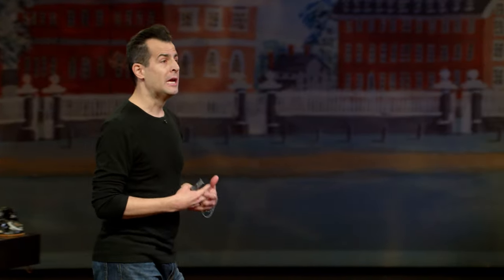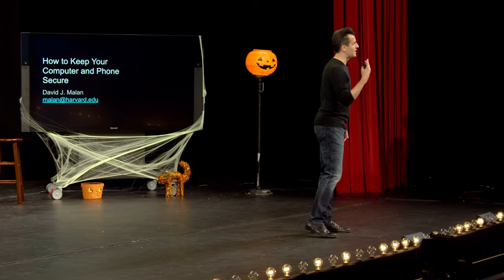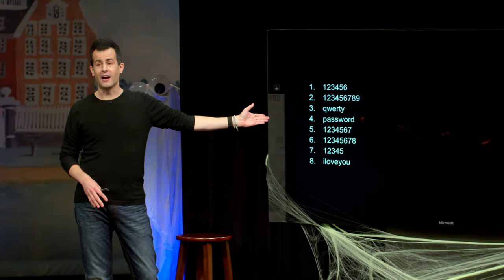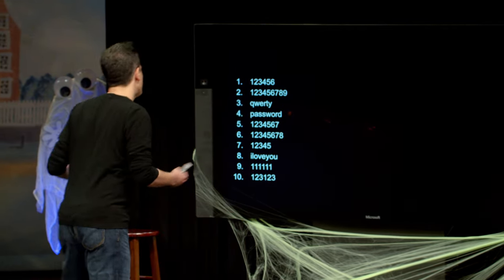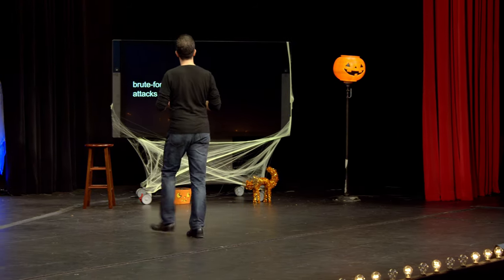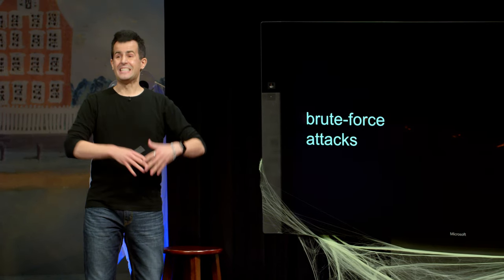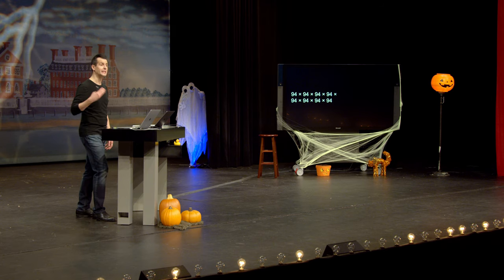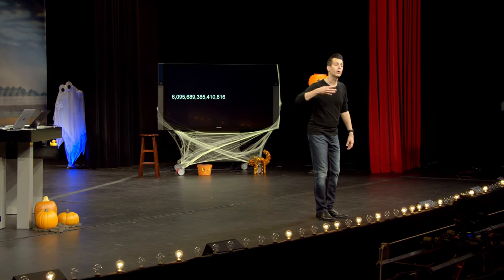CS50 2020 - Security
00:00:00 - Introduction
00:00:49 - Security
00:06:27 - Passcodes
00:10:22 - Brute-Force Attacks
00:38:48 - Two-Factor Authentication
00:41:52 - Password Managers
00:45:42 - Encryption

CS50 SHOP

LICENSE